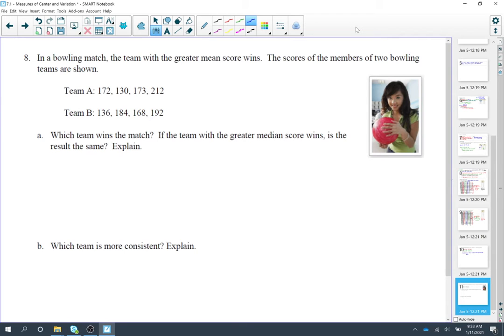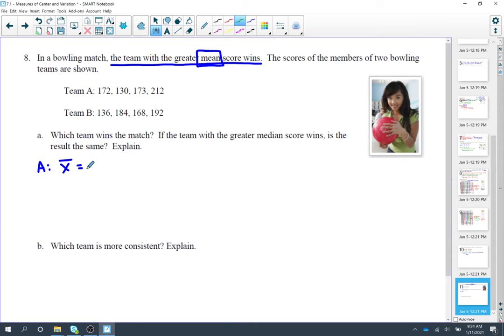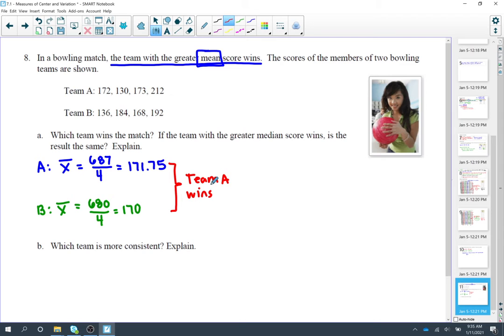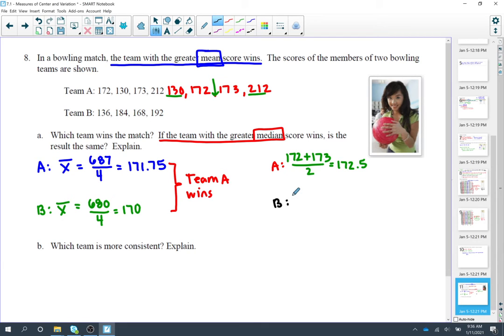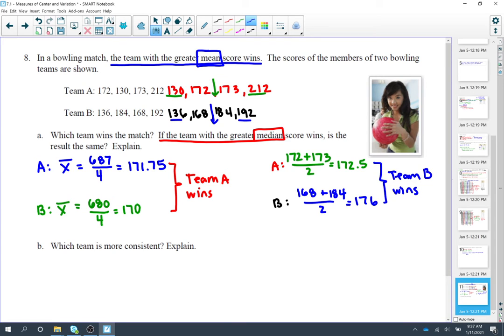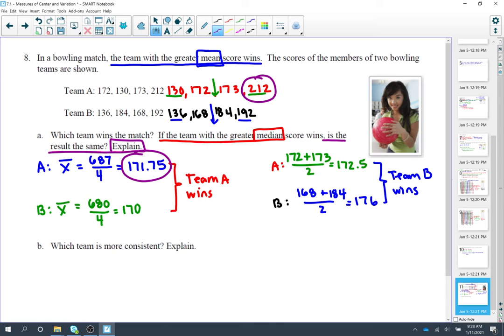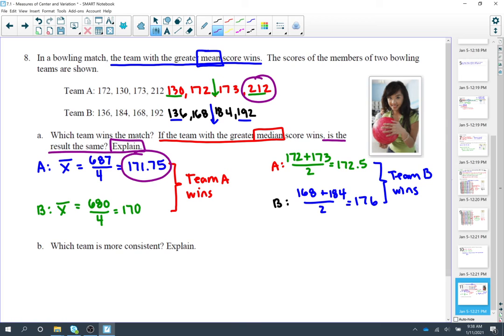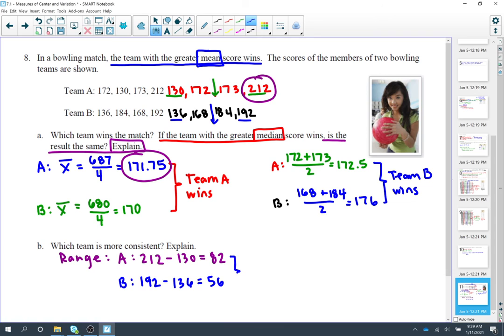7 1 Example 8 Comparning Data Sets